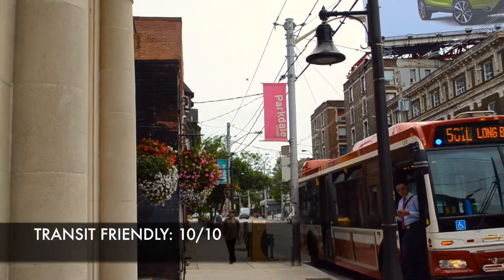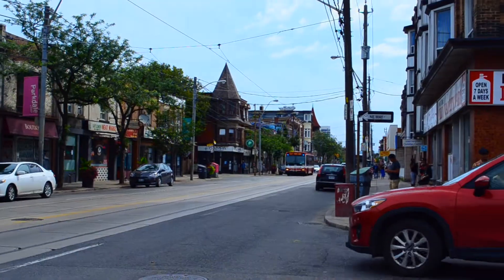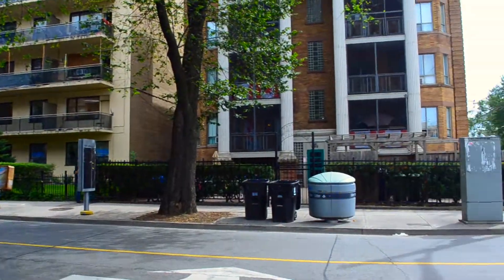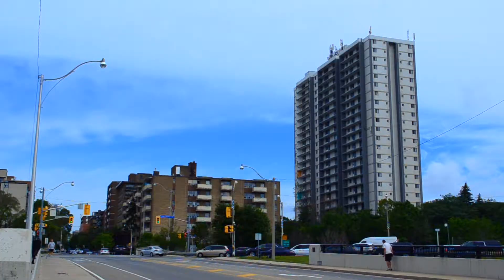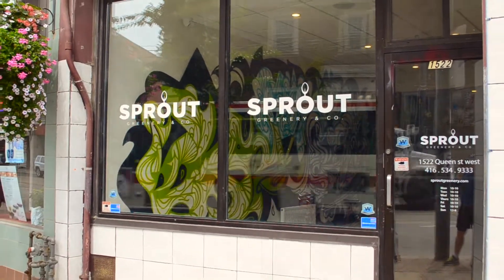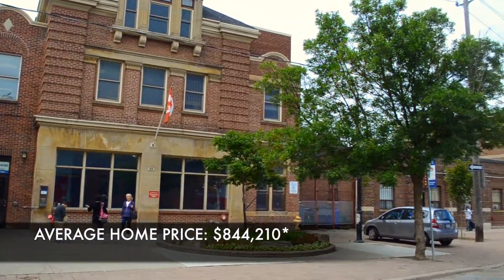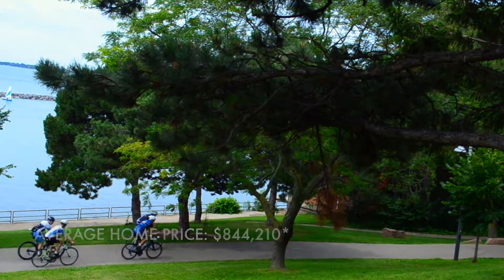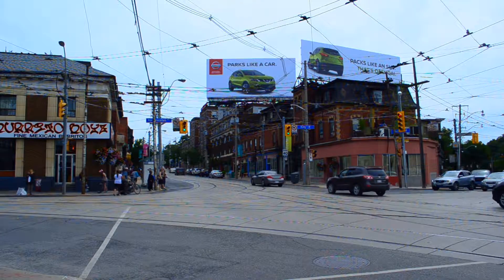South Parkdale: Neighbourhood Profile | TORONTO